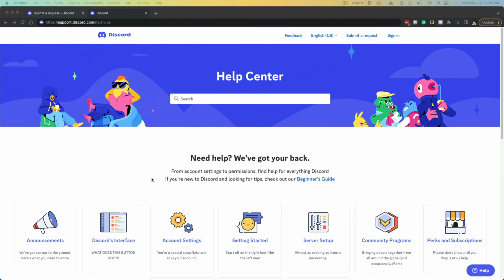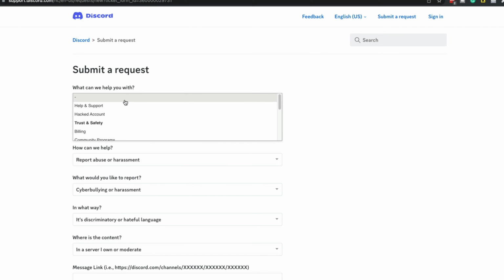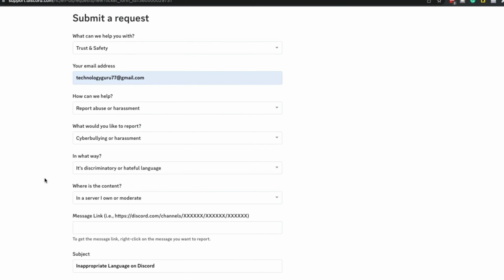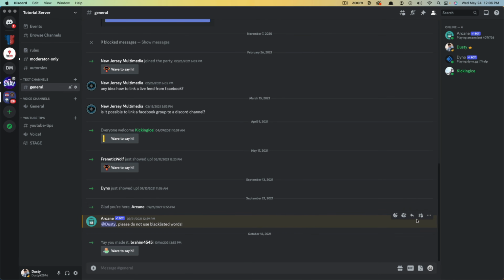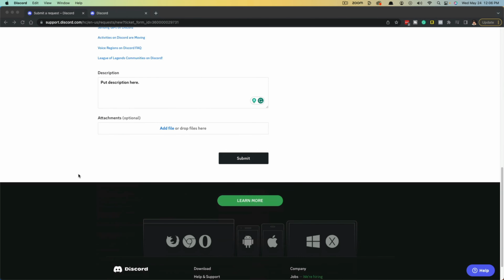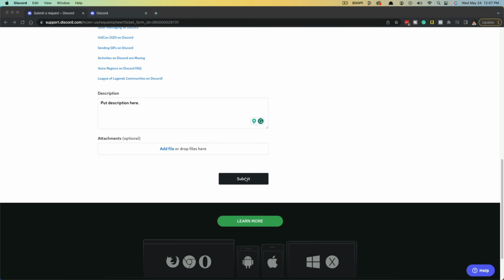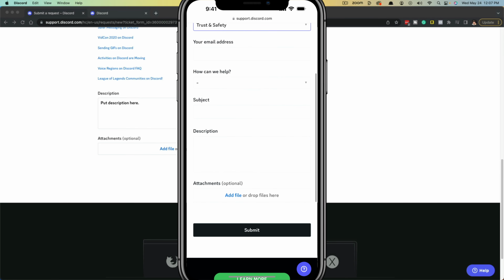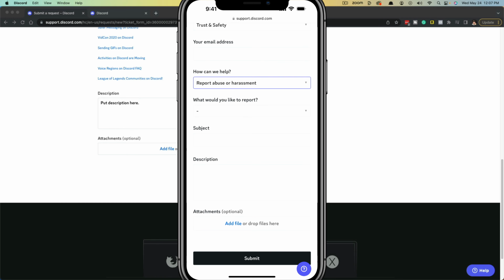How To Report Someone on Discord | Desktop and Mobile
In this video tutorial, we'll walk you through the step-by-step process of reporting someone on Discord, covering both desktop and mobile versions. Perfect for ensuring your Discord experience stays safe and enjoyable, this guide simplifies a vital process that every user should know.

Video Overview: 0:00